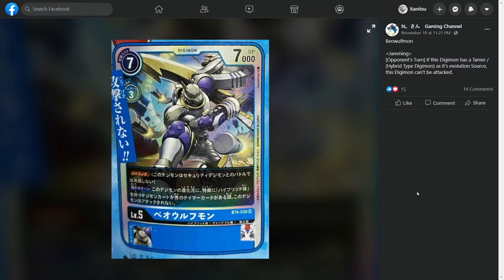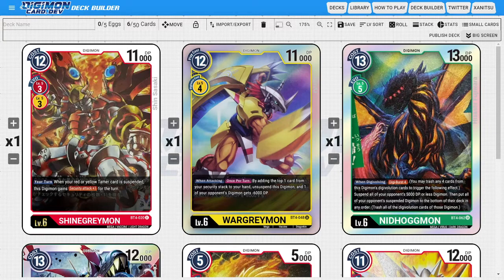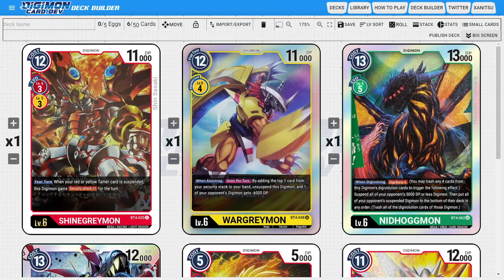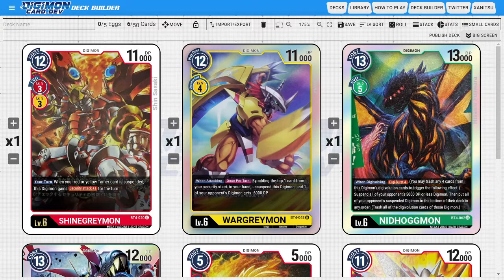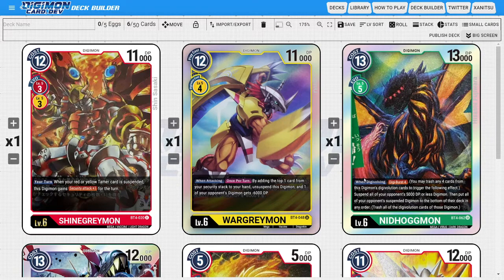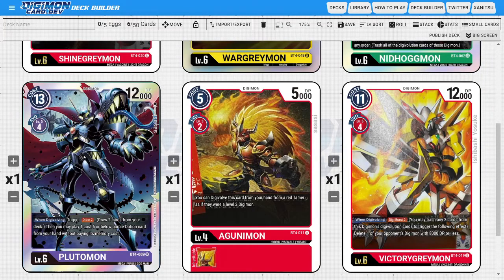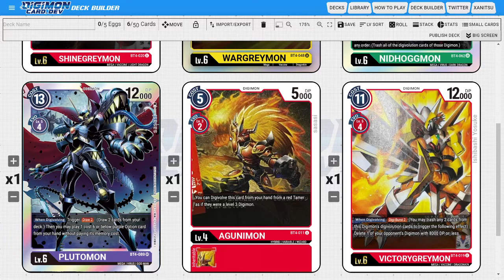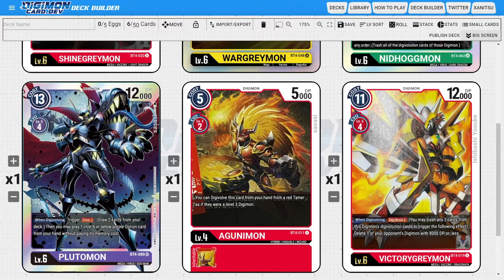Digimon TCG: Great Legend spoilers!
Spoilers are going to be starting up for the next booster set in Japan. But this set is so far looking really interesting. I cannot wait to see more on this hybrid mechanic they have with tamers as evolution sources on top of any expanded mechanics like security Digimon from set 3 and tamers needed for effects from set 2.

I am going to slow down on the spoilers and make them once a week to cover all the cards from that week so my spoiler coverage won't be as rapid fire like last time.

I have no idea when these cards will be in EN as we don't know anything past 1.5 in February and by then JP will be on their set 5. Only time will tell.